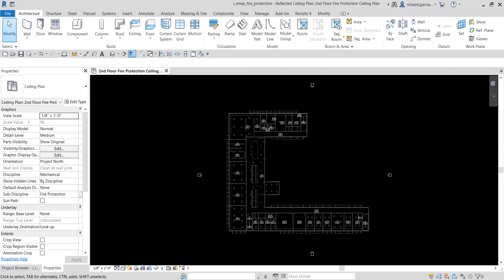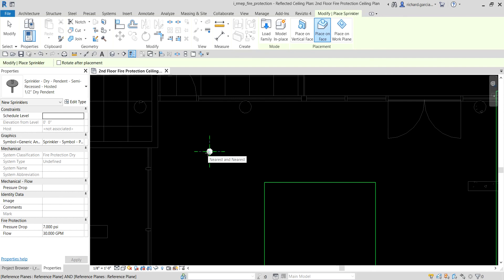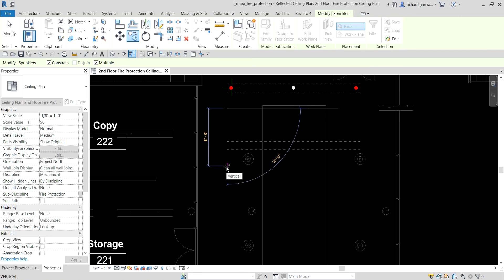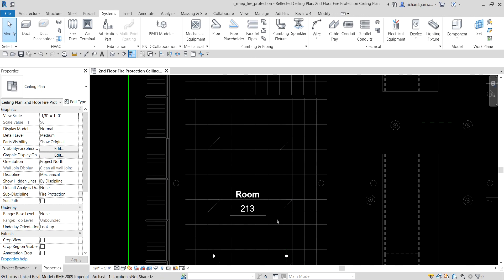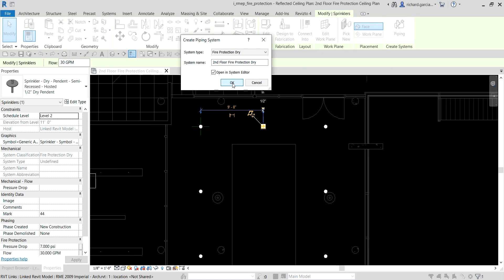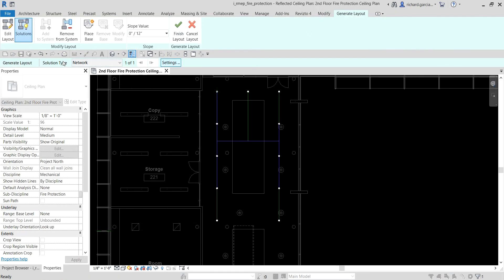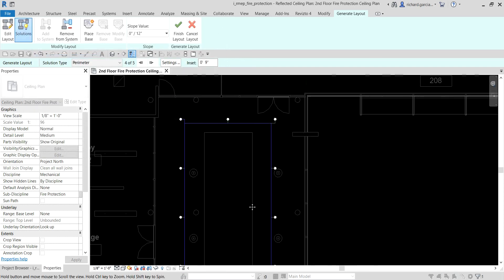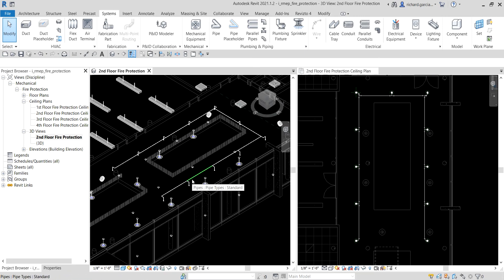REVIT MEP 2021 - STEP BY STEP TUTORIAL 18 - CREATING FIRE PROTECTION SYSTEM